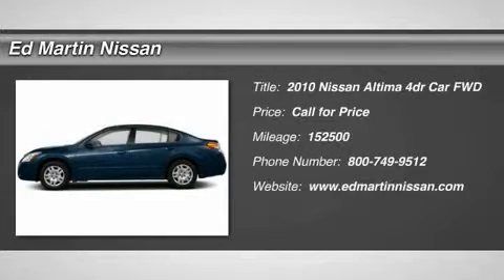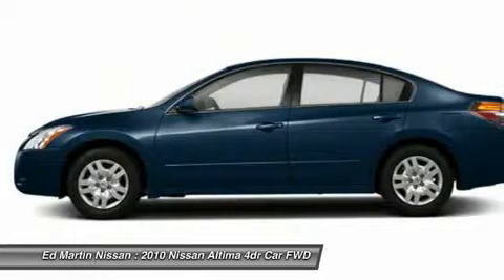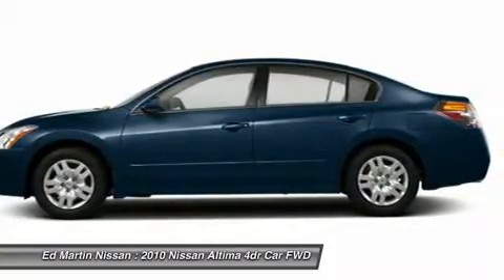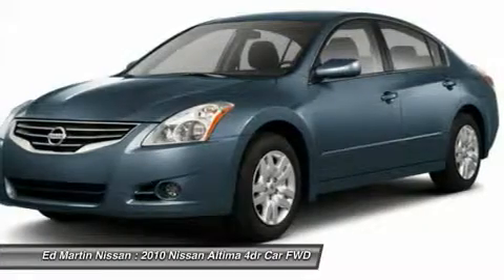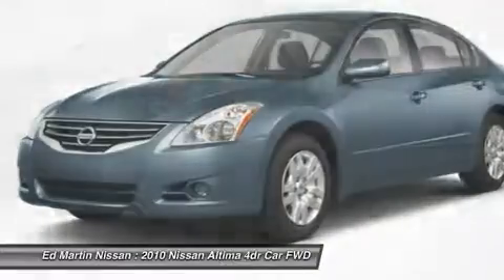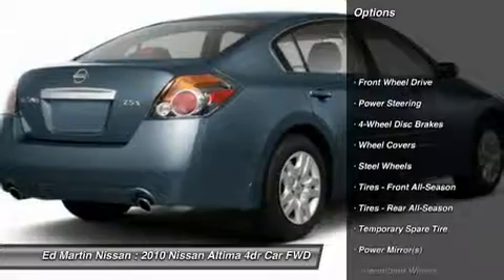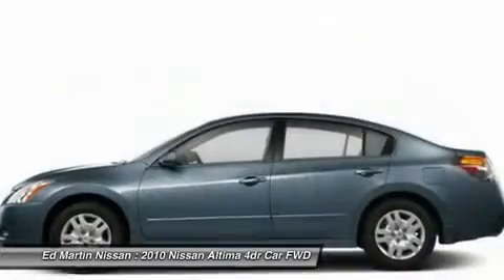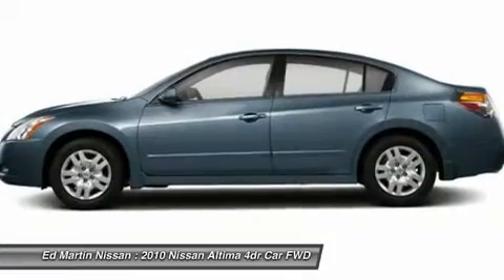2010 NISSAN ALTIMA Indianapolis, IN 1P6229A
2010 NISSAN ALTIMA Indianapolis, IN
Stock# 1P6229A

GREAT VEHICLE HISTORY! And FULLY SERVICED AND READY TO GO!. Are you READY for a Nissan?! Perfect Color Combination! If you demand the best, this outstanding 2010 Nissan Altima is the car for you. Normally the lower trims on a car in this segment means missing out on a lot of items you may take for granted, but not so on this 2010 Altima 2.5 S series. Along with a freshening of the styling this year, Nissan also added their Vehicle Dynamic Control/Traction Control System as standard equipment. Combine that with the comfort of air conditioning, the convenience of power windows/locks/mirrors, the safety of 4-Wheel Antilock Brakes and Nissan's Advanced Airbag System (AABS) with 6 airbags (front, side, and curtain), and the neato-factor of a remote-entry  Intelligent Key  with a pushbutton start feature and you have an amazing amount of car for the money. J.D. Power and Associates gave the 2010 Altima 4 out of 5 Power Circles for Overall Initial Quality Design.